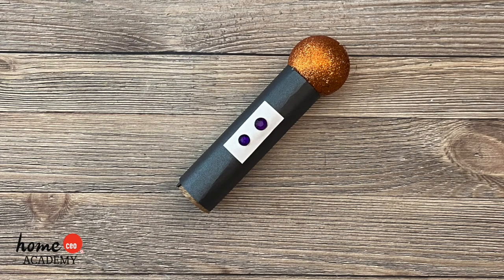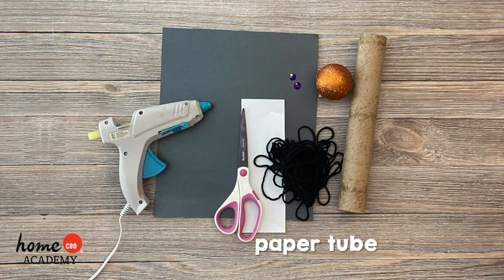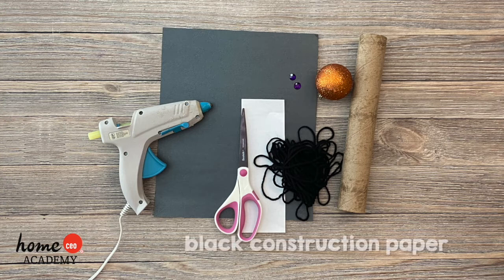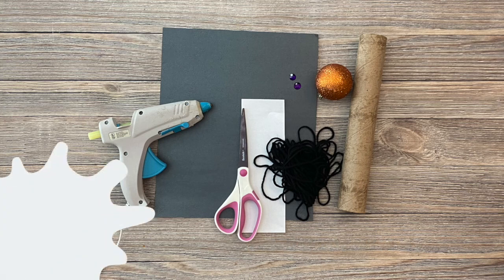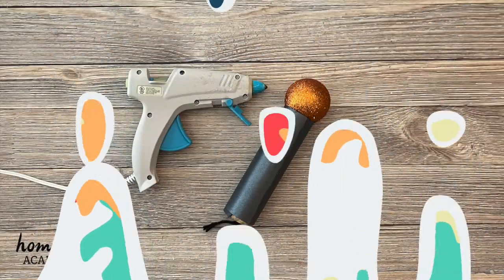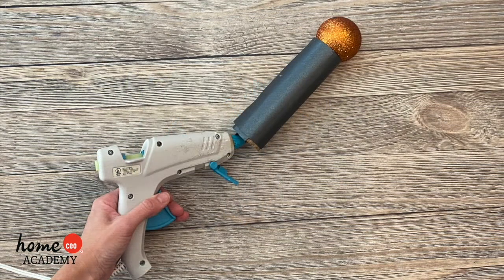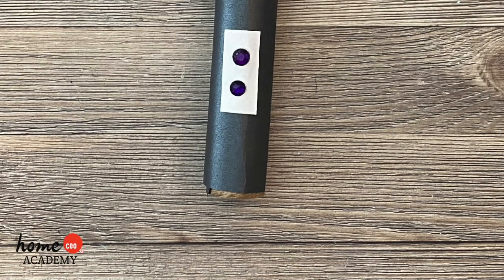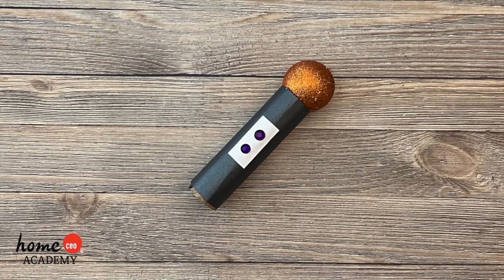Pretend Play Microphone Craft Tutorial for Kids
Use a paper tube to make a pretend microphone, perfect for imaginative dramatic play as a singer or television reporter!

This craft was chosen to accompany Week 33 (Oprah Winfrey) of the Home CEO Academy Kindergarten Heroes™ program.

Materials needed:

– paper tube
– sparkly ornament
– liquid glue
– black construction paper
– scissors
– yarn
– hot glue gun
– decorations or embellishments